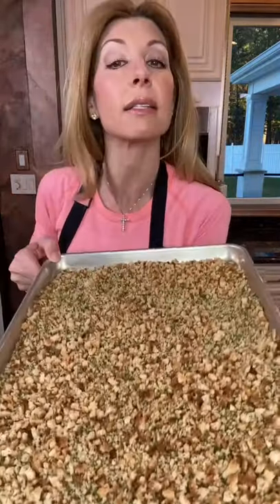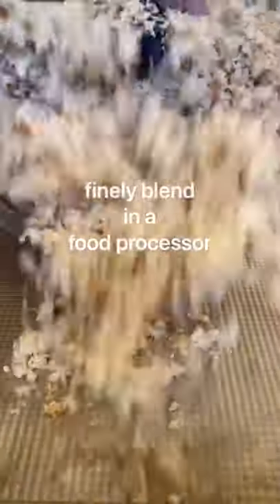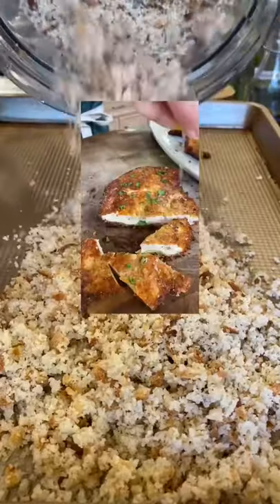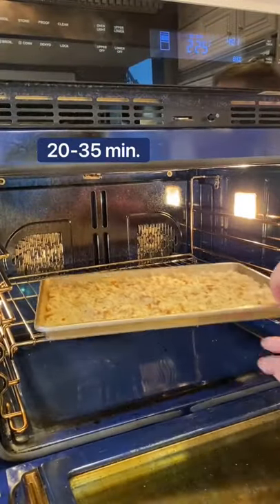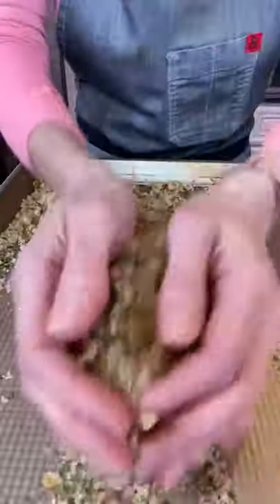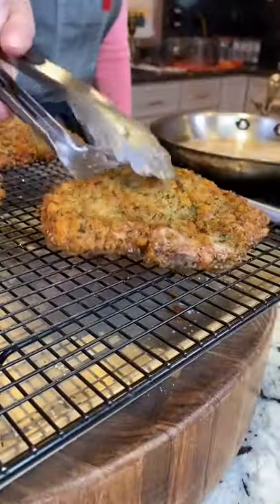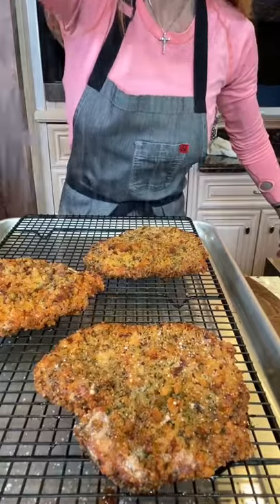Don’t throw out that bread!